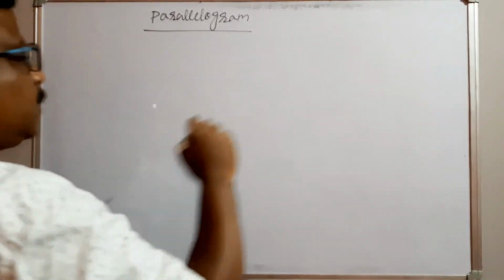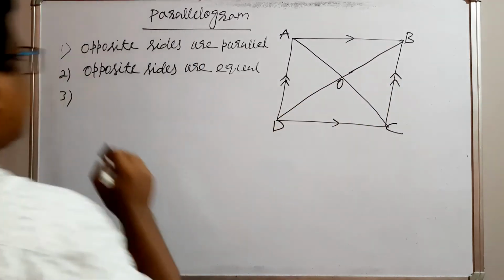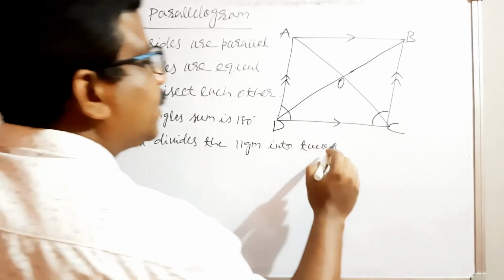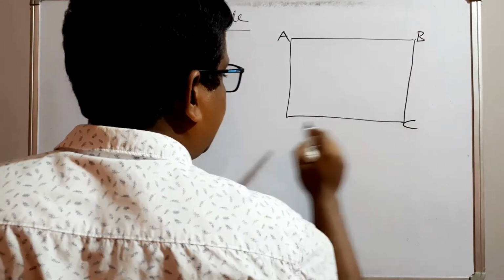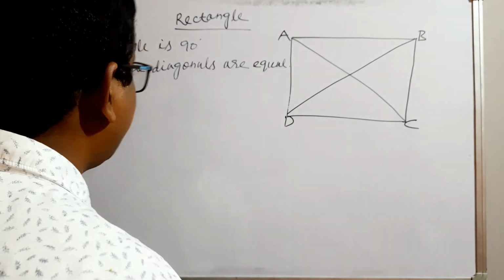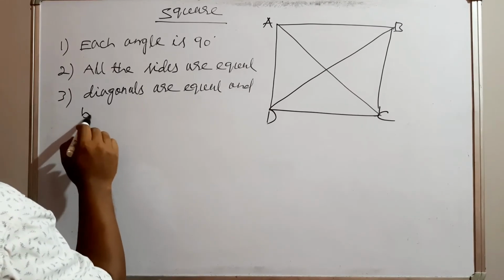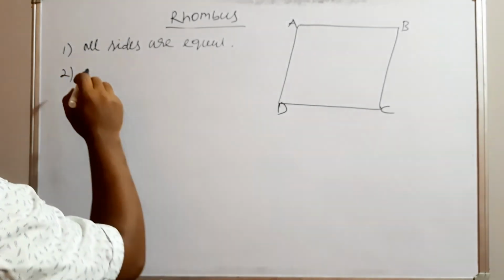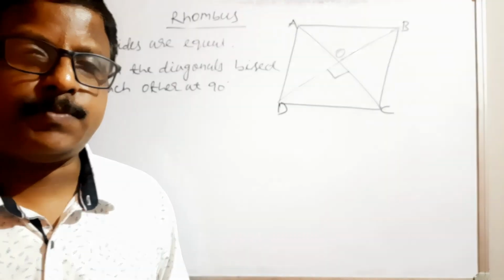CLASS 9 MATH RECTILINEAR FIGURES |PART-1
THE VIDEO CONTAINS DETAILED CONCEPT OF THE CHAPTER...
👆THIS PLAYLIST CONTAINS INTERACTIVE SCIENCE EXPERIMENT VIDEOS.